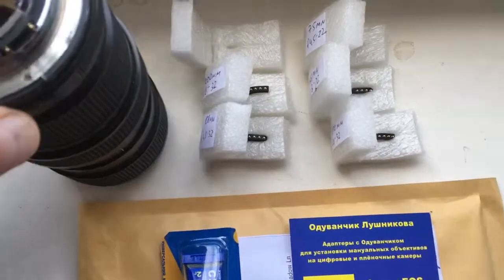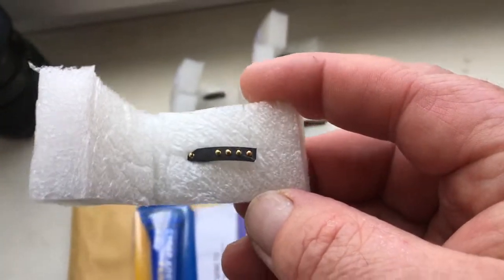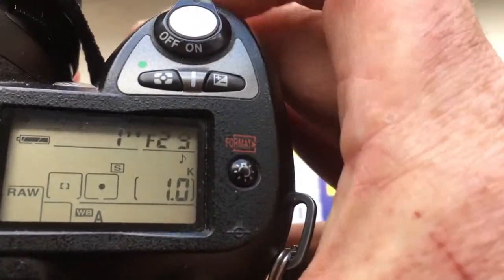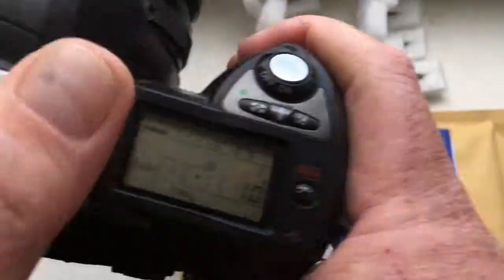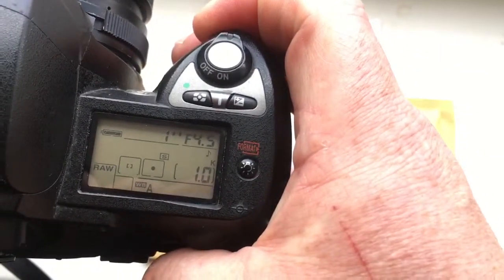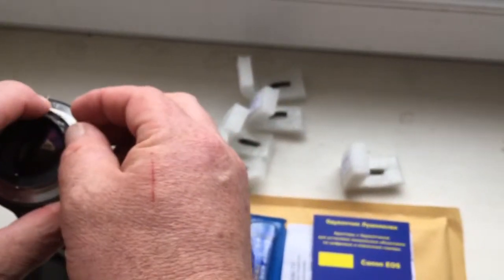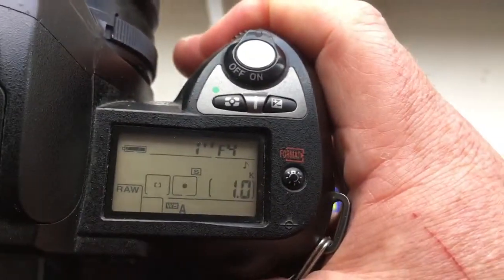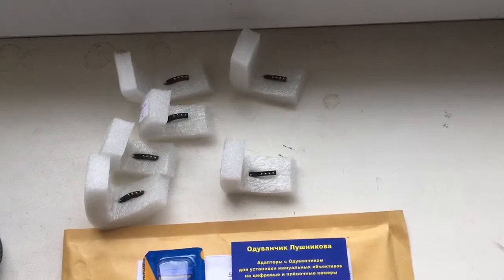For Kevin P. #2.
6 pcs Nikon programmable chip-dandelions.